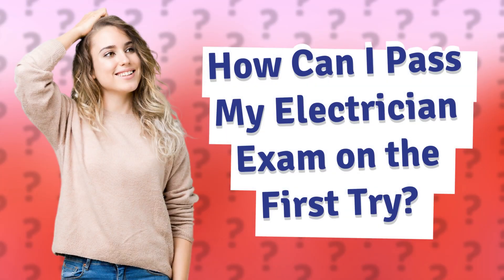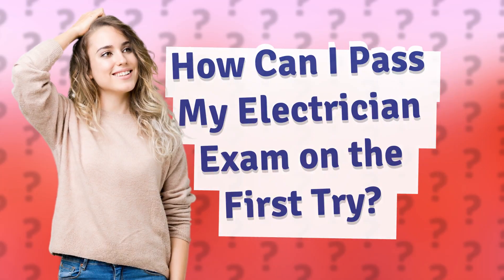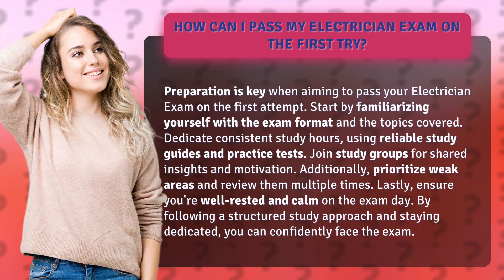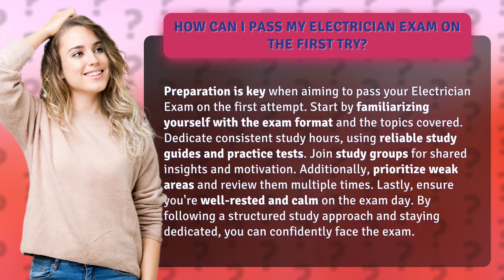How Can I Pass My Electrician Exam on the First Try?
Mastering the Electrician Exam: Pass on Your First Try • Ace the Electrician Exam • Discover effective strategies and tips to pass your Electrician Exam on the first attempt. From understanding the format to targeted study techniques, this video will guide you towards success. Join us as we share expert advice and proven methods to boost your confidence and maximize your chances of passing the exam. Don't let the pressure get to you - prepare smart and pass with flying colors!